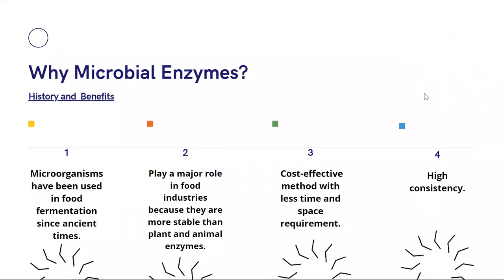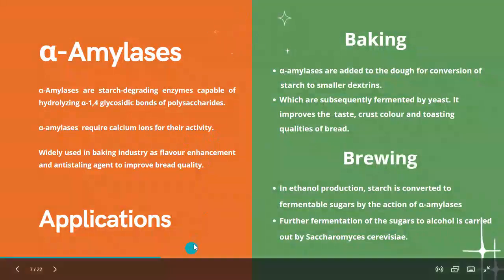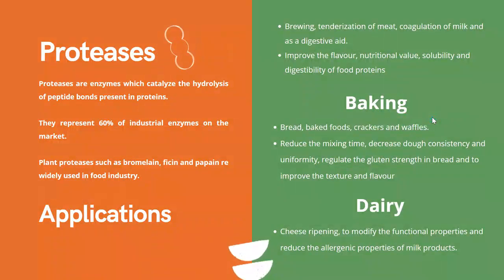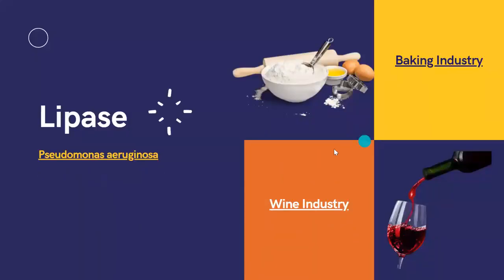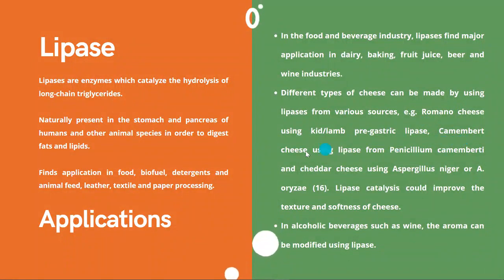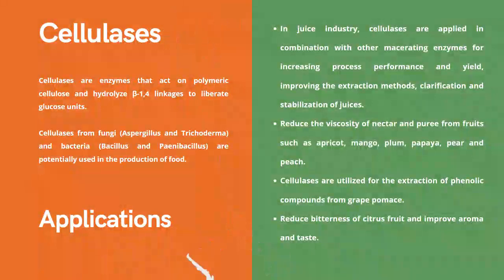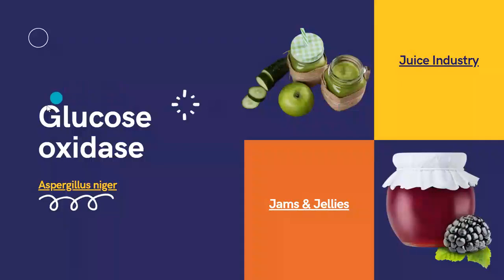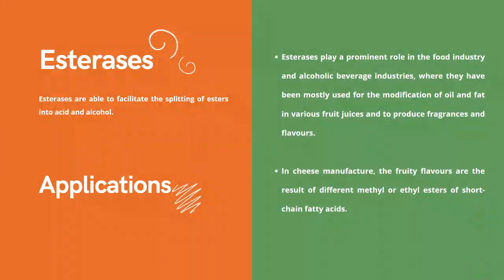Enzymes Used in Food Processing| Food Processing Enzyme |ENZYME AS FOOD PROCESSING AIDS | FSSAI EXAM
FOOD ENZYMES APPLICATION OF ENZYMES IN FOOD INDUSTRY